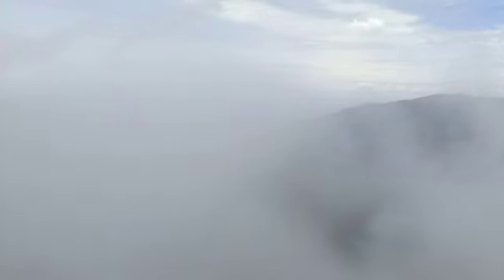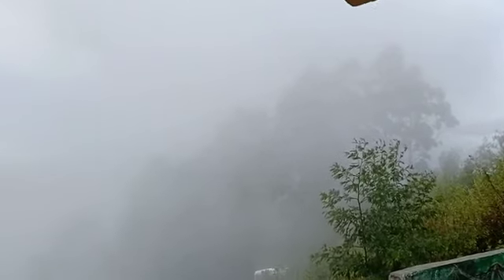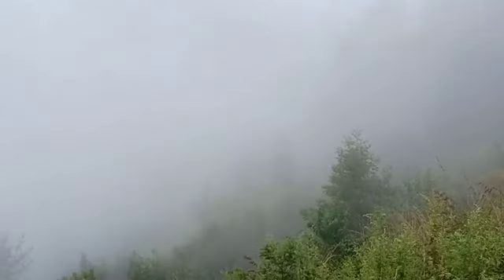Drum Stick Leaves and Buttermilk Keto Drink | முருங்கைக்கீரை நீர் மோர்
Murungai keerai neer more Keto food